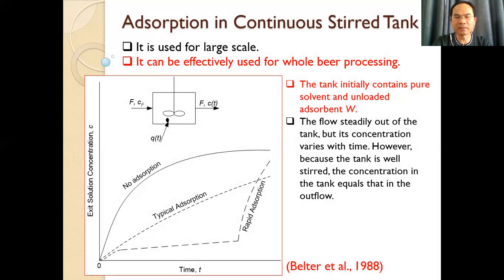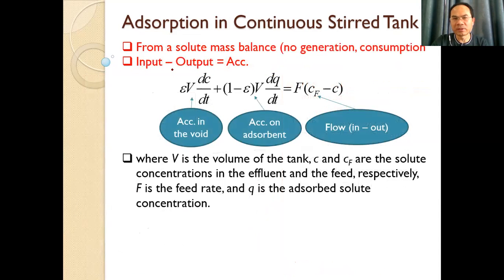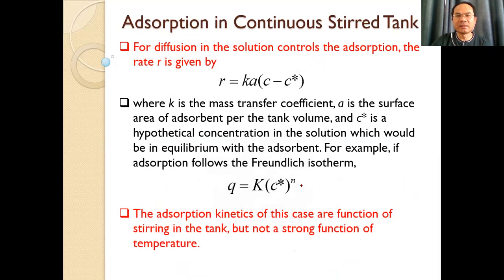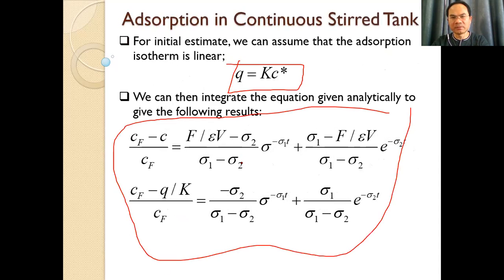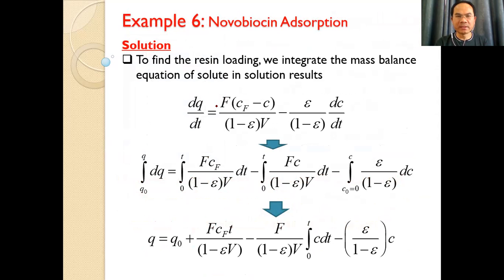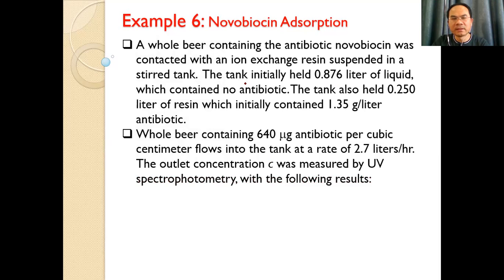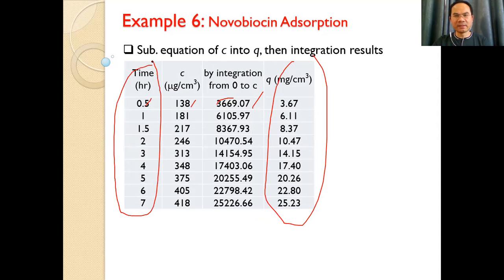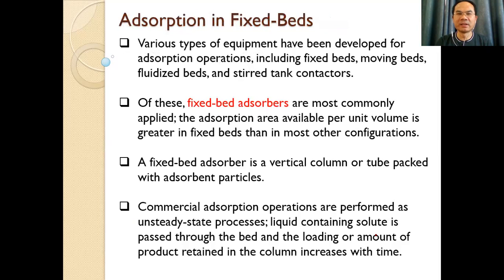Adsorption Part 3 Eng